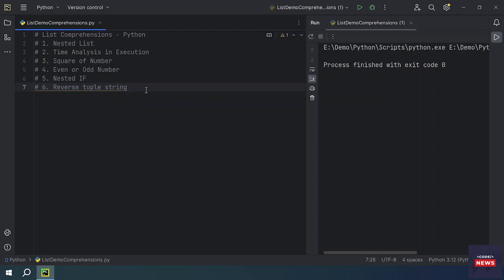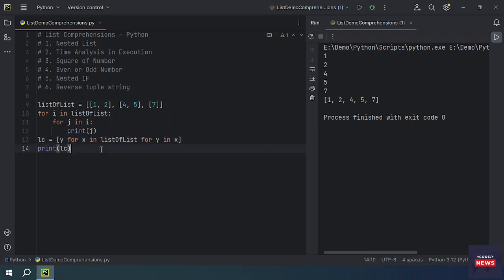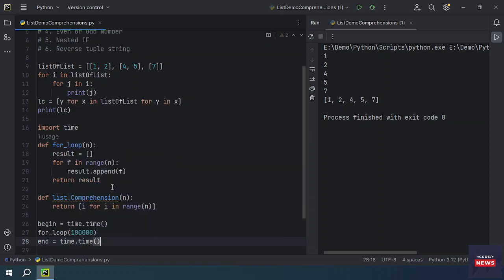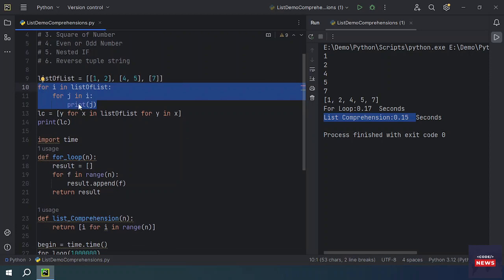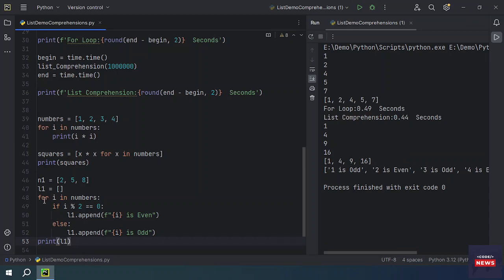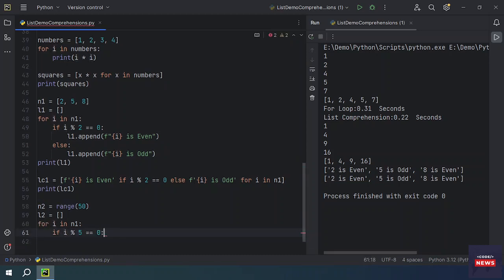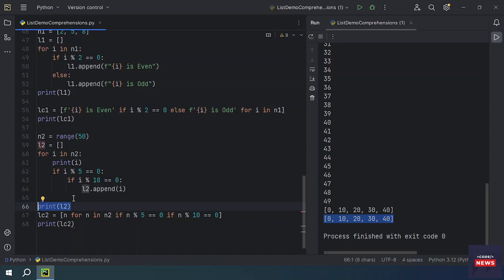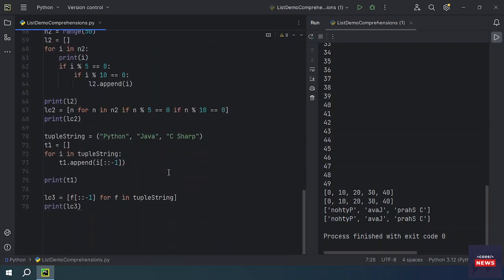List comprehension in Python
Python Tutorial
Python Channel

Without list comprehension you will have to write a for statement with a conditional test inside

listOfList = [[1, 2], [4, 5], [7]]
for i in listOfList:
    for f in i:
        print(f)

lc = [y for x in listOfList for y in x]
print(lc)